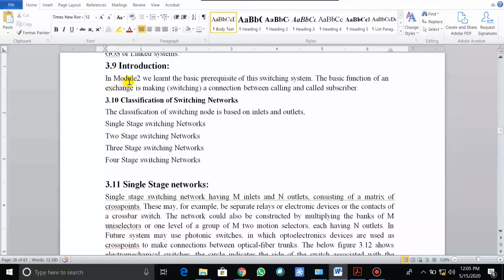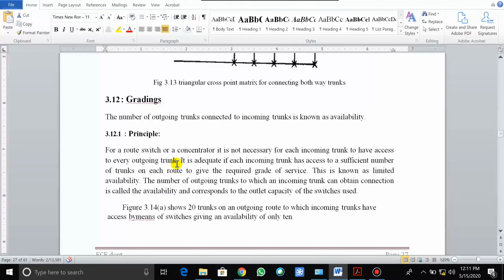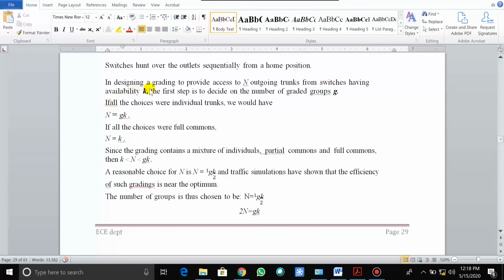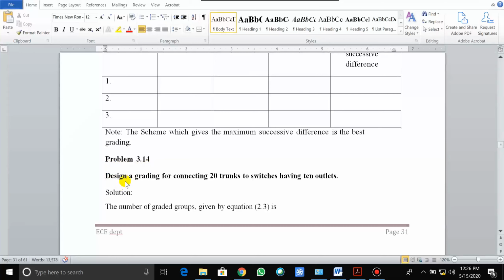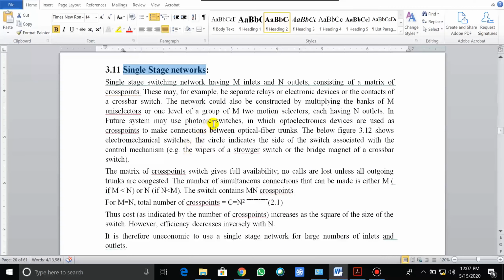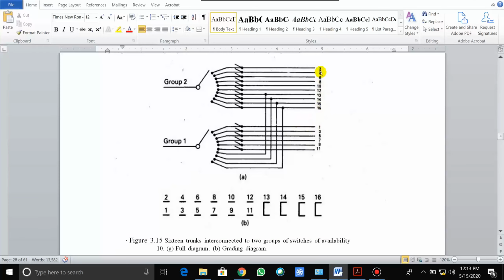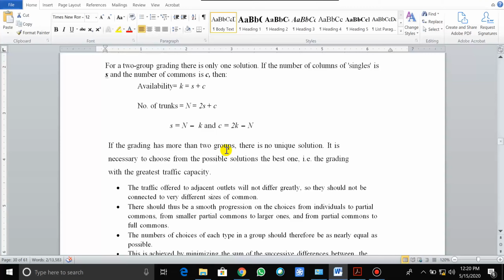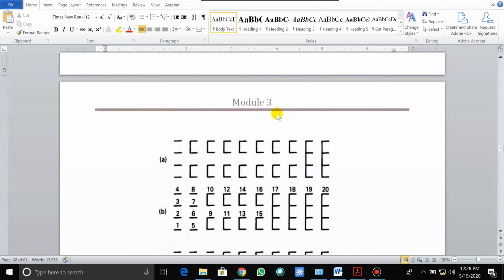DIGITAL SWITCHING SYSTEMS- 15EC654/ 17EC654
Revision class DIGITAL SWITCHING SYSTEMS